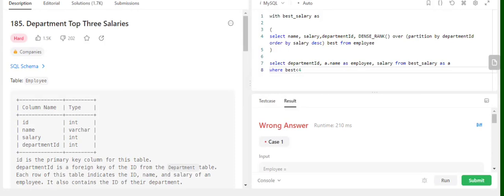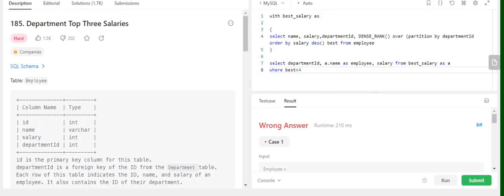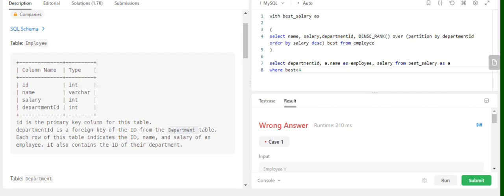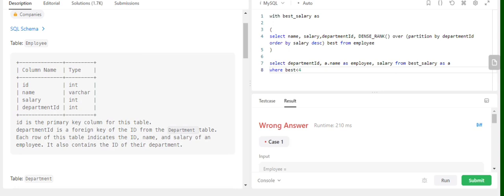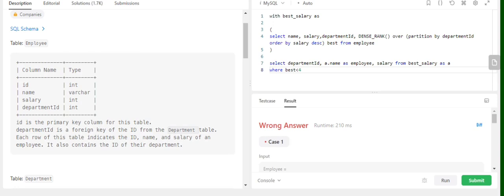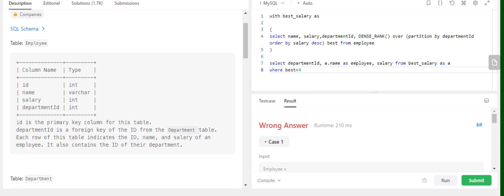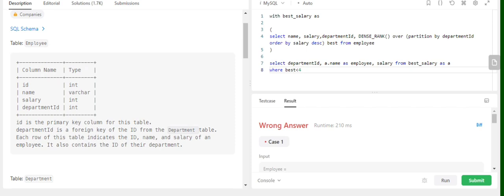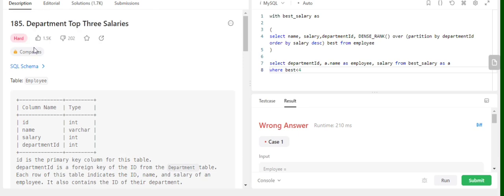Partition By in SQL using example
This video explains the use of Partition By in SQL for calculating Department wise N highest salaries.